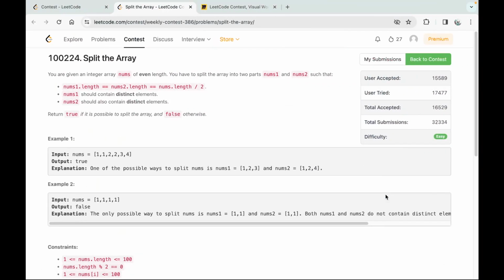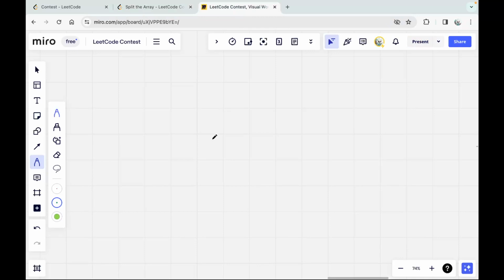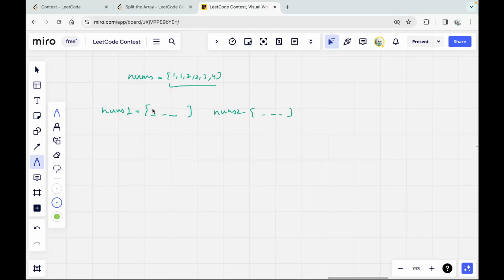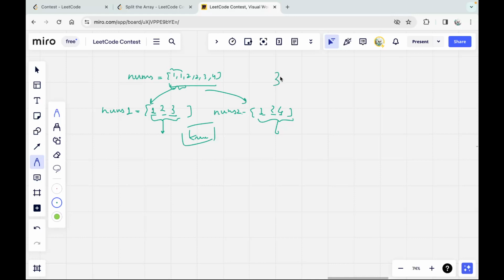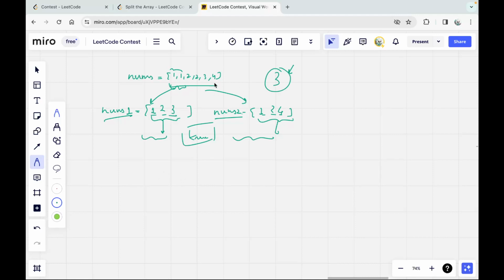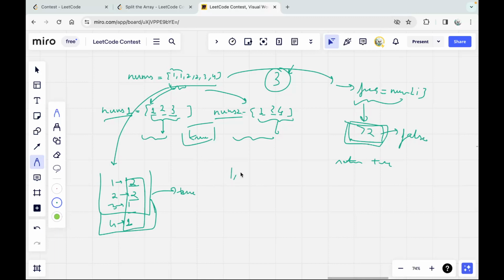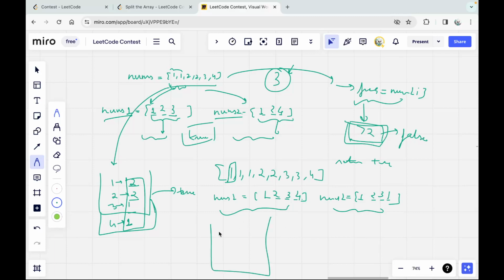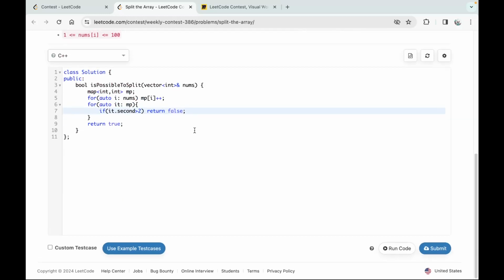3046. Split the Array | LeetCode Weekly Contest 386 | C++